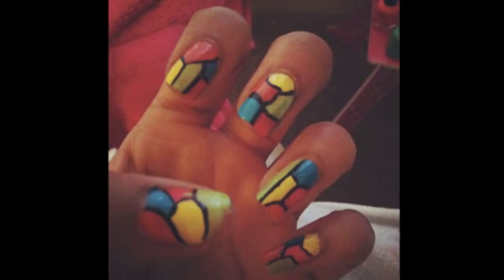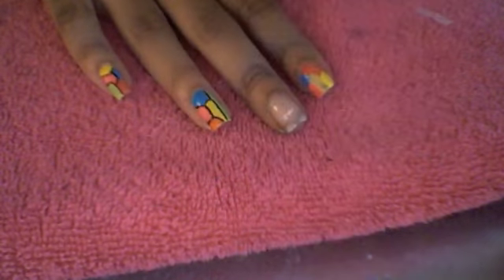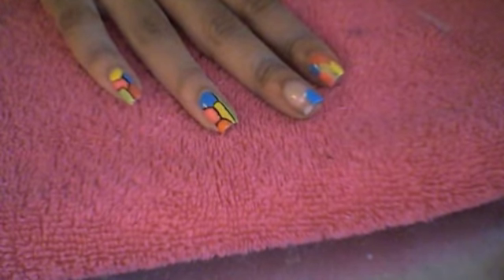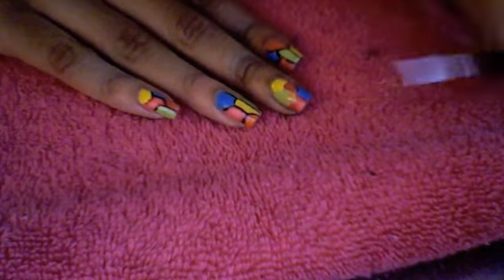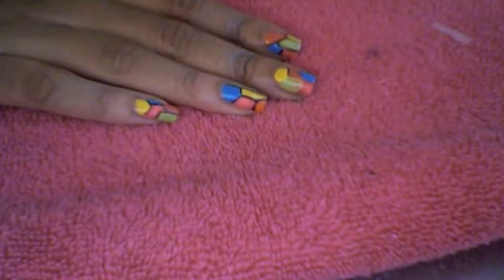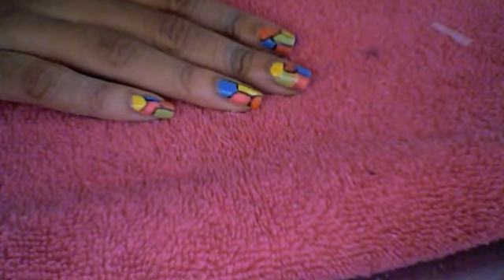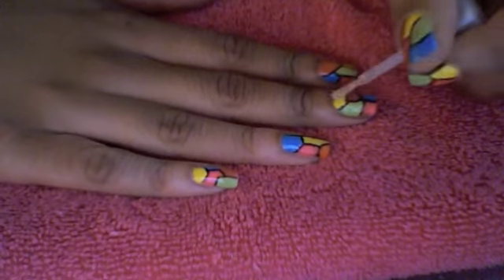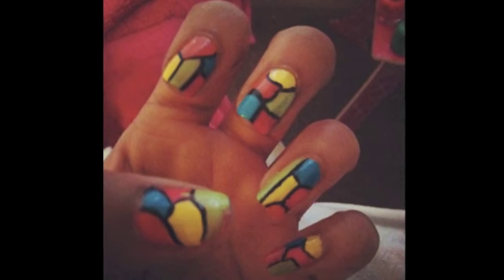Stained Glass Window Nails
supplies i used:
-strengthener nail hardener
-Sally Hansen Hard as Nails Xtreme Wear "#130 Blue Me Away"
-Sinful Colors "#854 Boogie Night"
-OPI "Yall Come Back Ya Hear"
-Nk "#056 Amarillo"
-La Girl Disco. sorry dont have the name for it but it is a lime neon green color
-Rue Beauty. sorry dont have the name for it but it is a bright neon pink
-Nk "#000 Noir"

Any questions plzz leave in the comments below